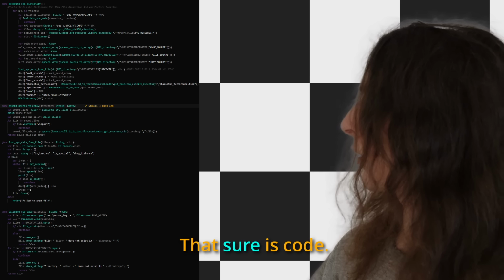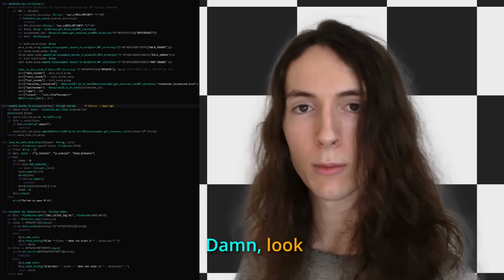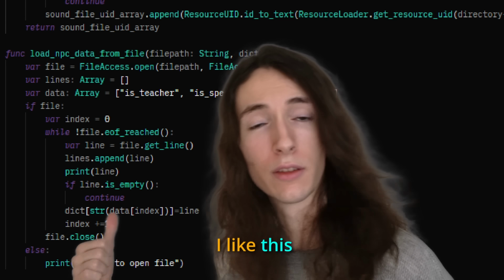Yandere Dev Wishes He Had MY Students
Optimizing my Godot NPC System with Dictionaries + File Structure (Huge Quality of Life Win)

In this devlog I completely overhauled how my students/NPCs are handled. No more scattered data and painful additions — everything is now defined by clean file structure and loaded into a dictionary for maximum flexibility and performance.

Watch me turn a messy system into something scalable as I prepare to add 200 unique students. From 2GB VRAM usage down to just 40MB, smarter spawning, runtime variable editing, and way easier NPC management.

Topics covered:
• Defining NPCs entirely through folder structure
• Cleaning up validation with proper file/directory checks
• Dictionary-based data loading explained
• Why dictionary lookup time is NOT a problem here
• Staggered spawning to prevent frame drops
• Runtime NPC modification made easy
• Future plans: JSON data files + bitflags

This is the foundation I needed before flooding the school with unique characters. Efficiency + sanity = straight Ws.

Engine: Godot 4.6

If you're working with NPCs, characters, or large amounts of data in Godot, this should give you some good ideas.

Drop a comment: What's the biggest pain point in your current NPC/character system?

Like if you're saving this for later